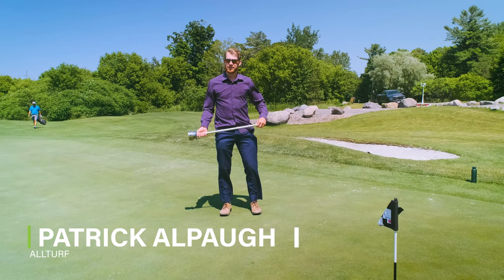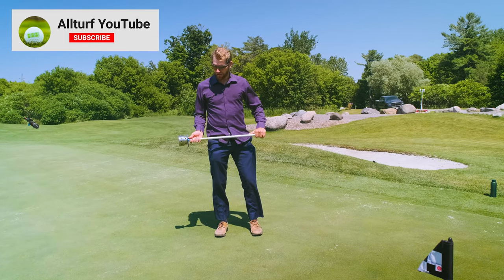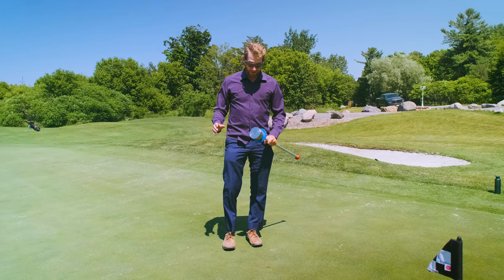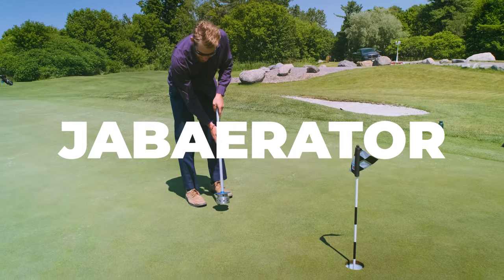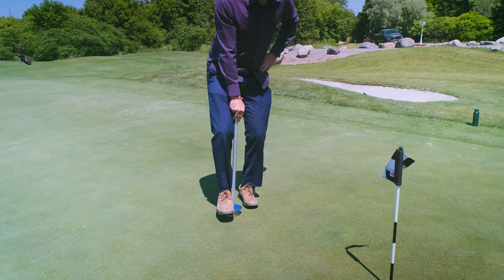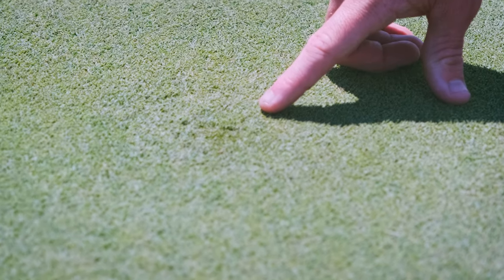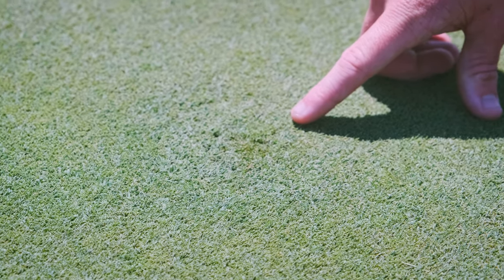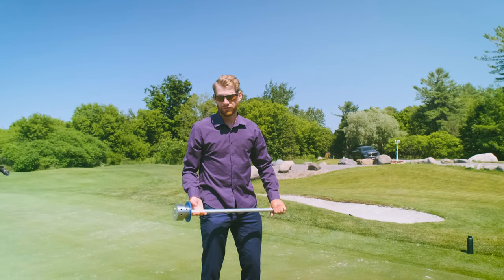JabAerator - Ball Mark Repair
The JabAerator is the most premium ball mark repair tool on the market.

Watch as Patrick demonstrates the best way to use the JabAerator to fix this ball mark.